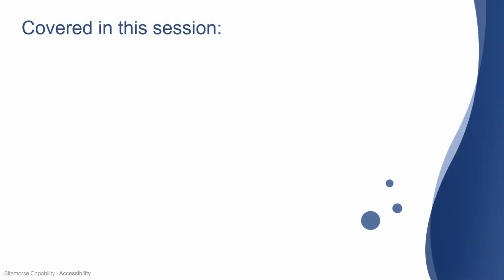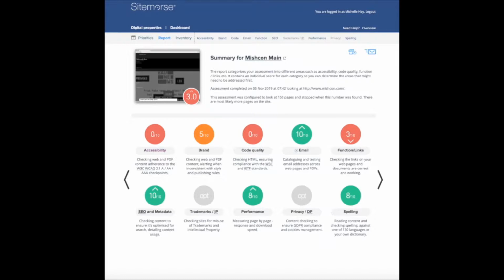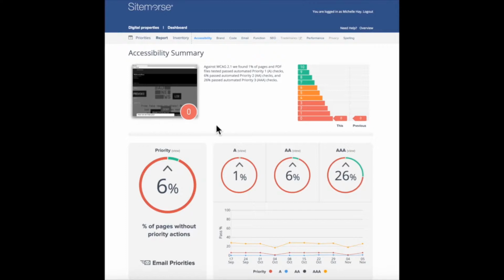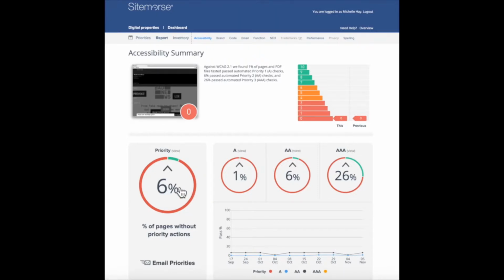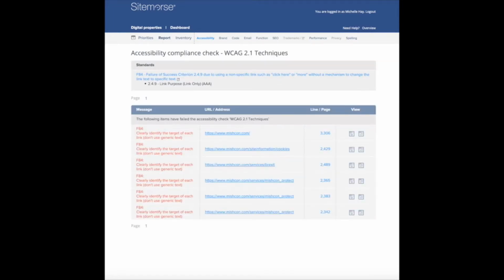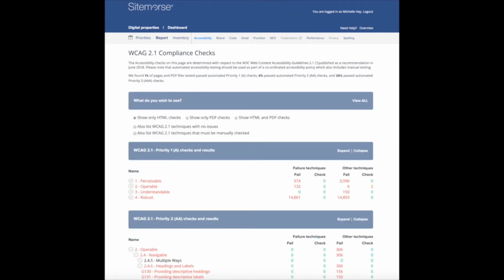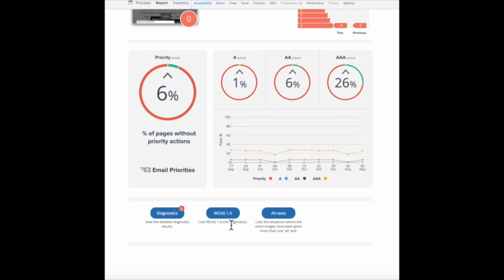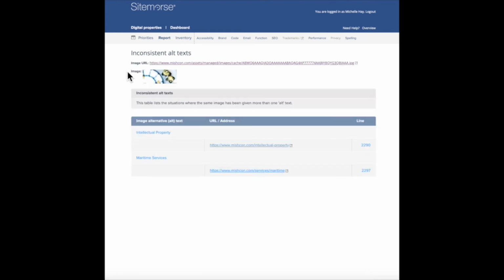Sitemorse Capability | Accessibility Introduction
Title: Accessibility - Introduction
Audience: All
Length: 3 minutes 55 seconds
Version: 1.02